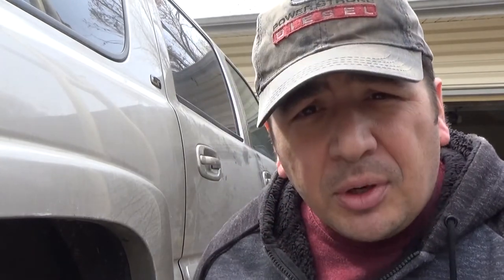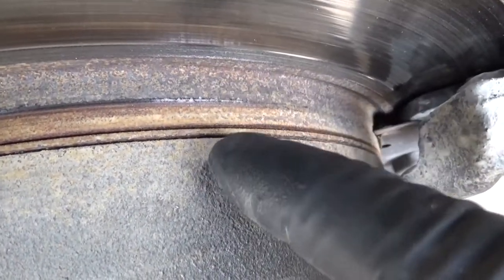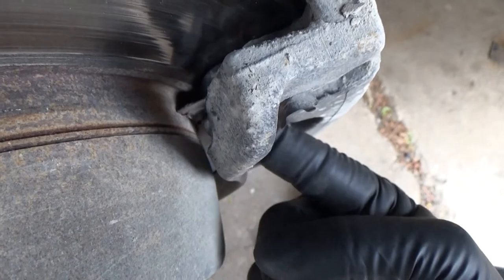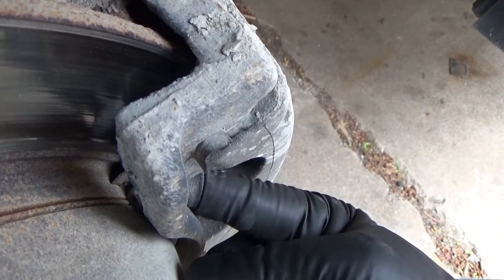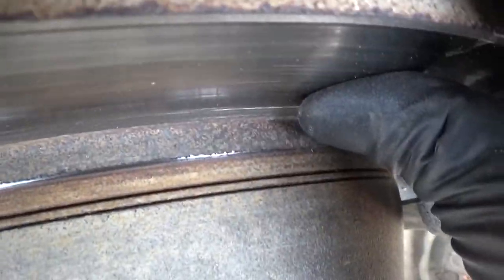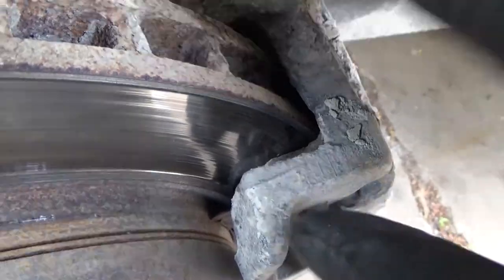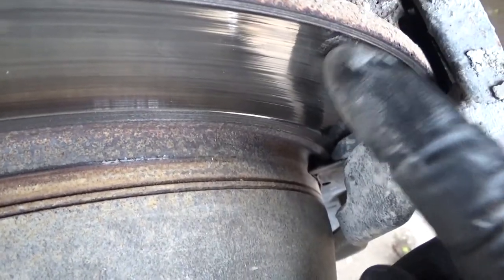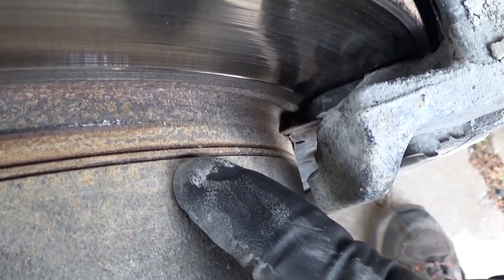Brake Shims and the Problems they can cause - Automotive Education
In this video we take a quick look at one of the major problems that the shims on your brake pads can cause you and what to do if you find your vehicle has this problem.